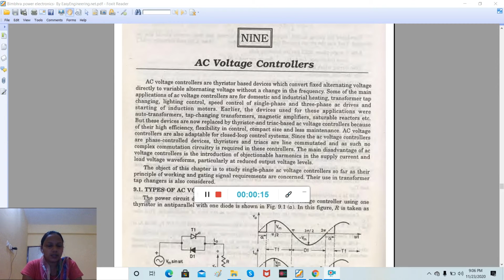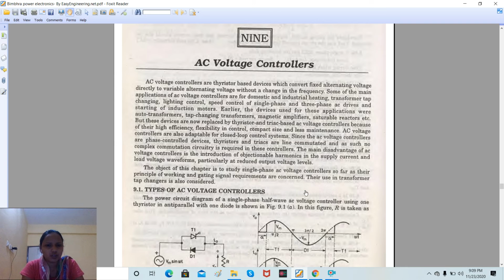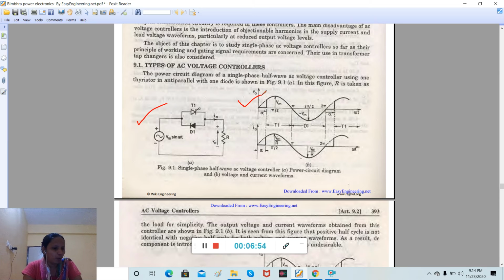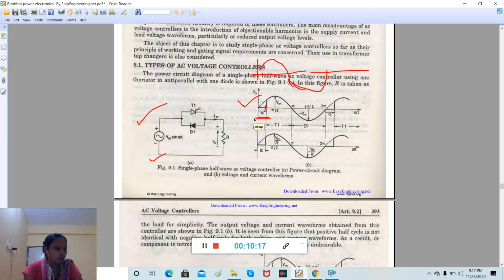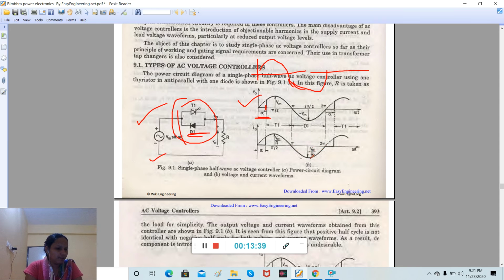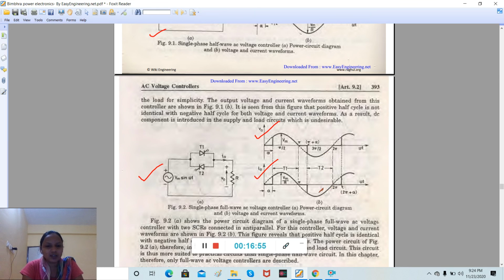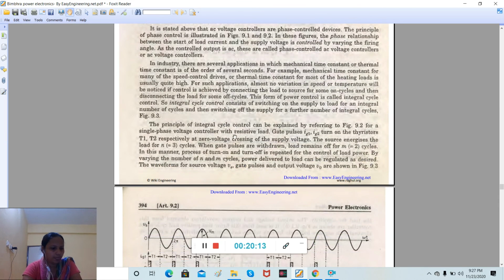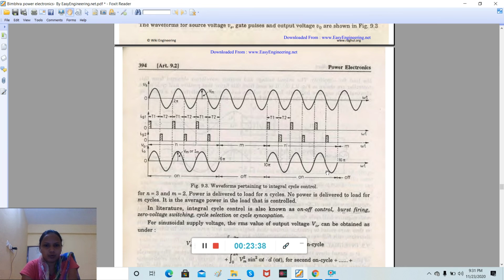class32 ac voltgae regulator